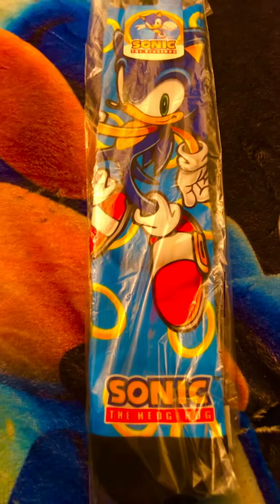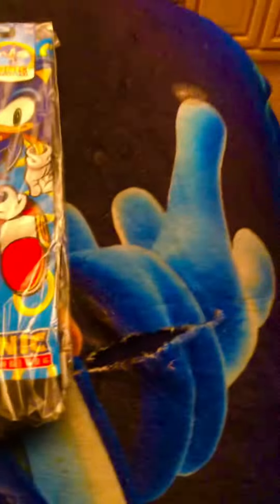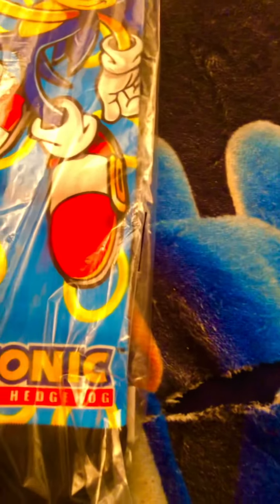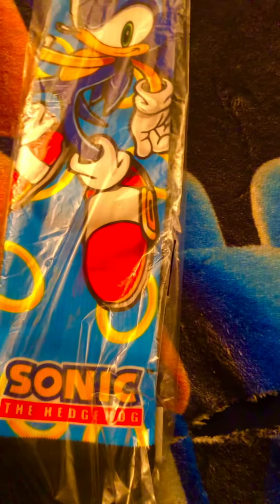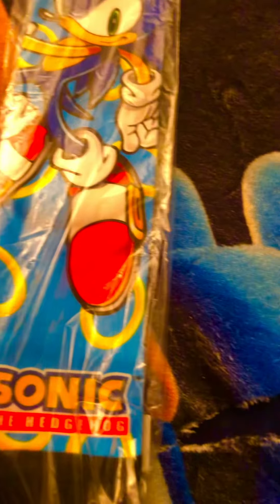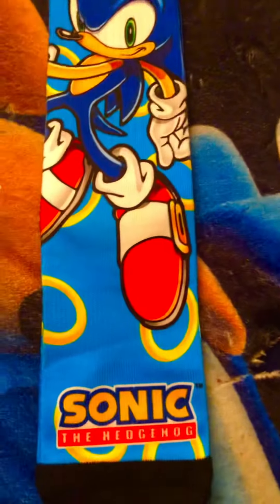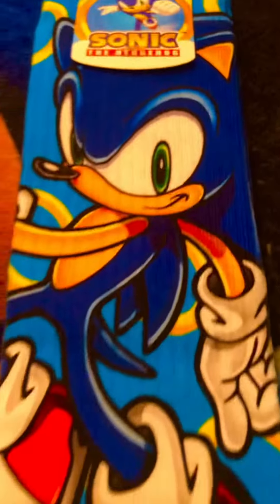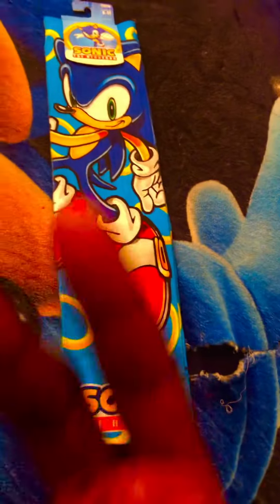My NEW Sonic The Hedgehog Long Sock!